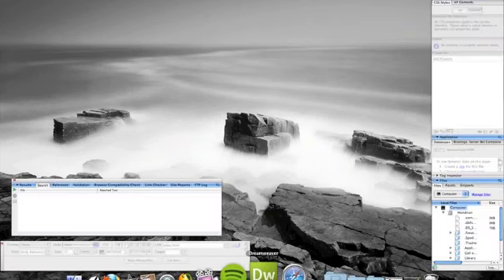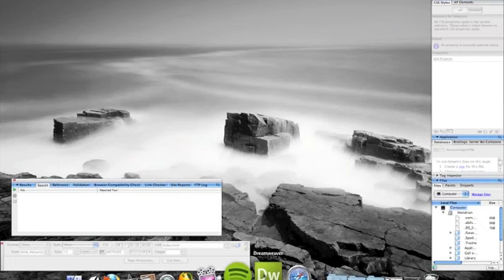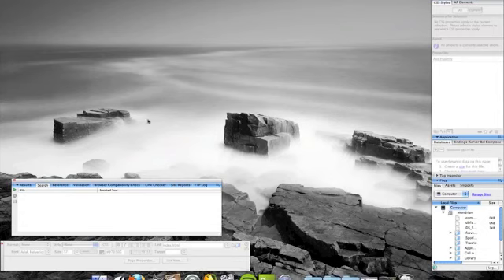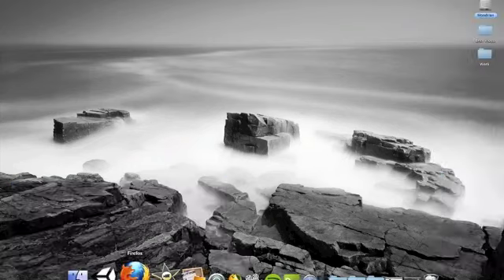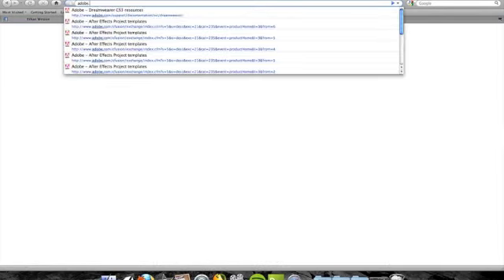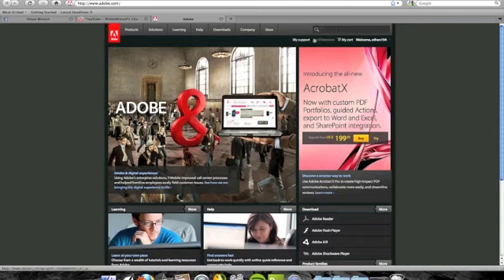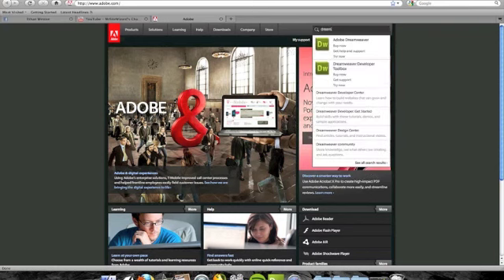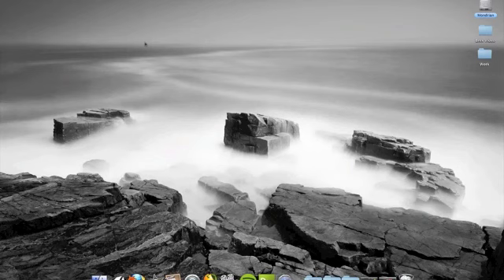Getting to know dreamweaver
This is a simple video on me explaining dreamweaver